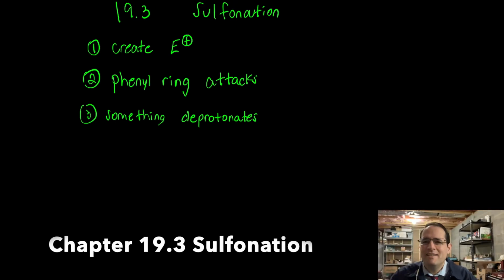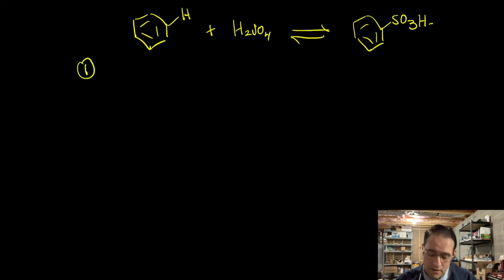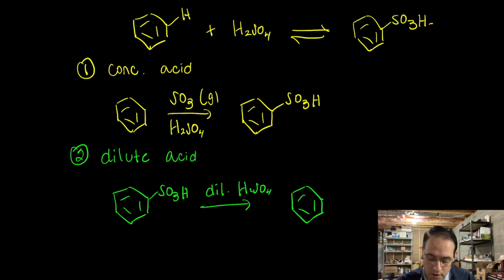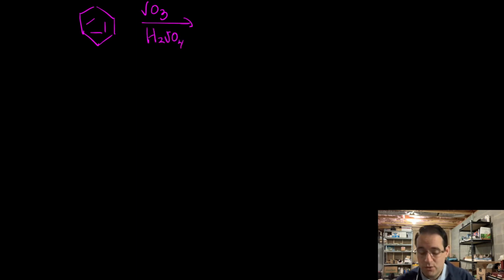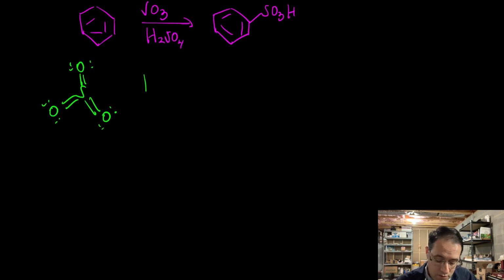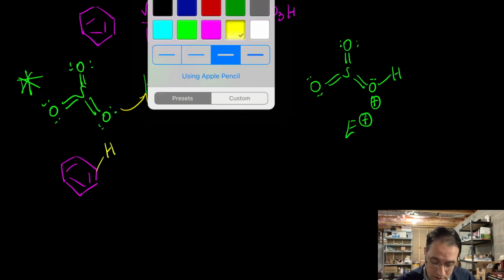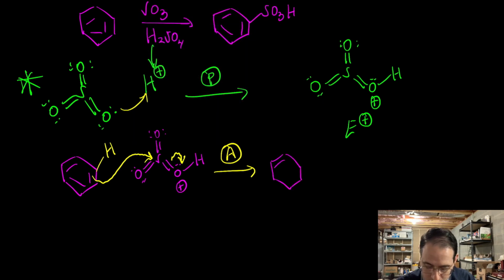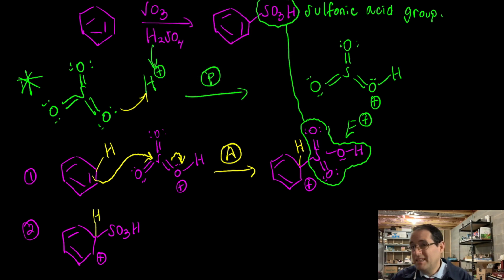CHM 242 CH 19.3 Sulfonation [ORGANIC CHEMISTRY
Chapter 19.3 Electrophilic Aromatic Sulfonation
This is a lecture on Chapter 19, section 3 in Organic Chemistry, 2nd edition by Klein.